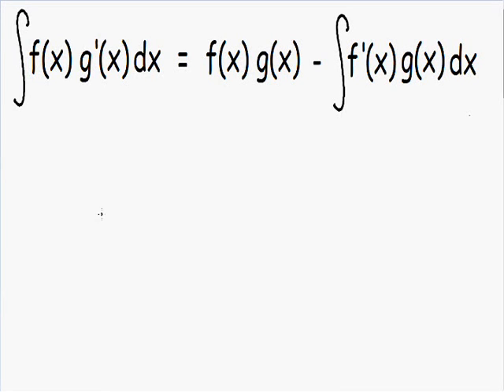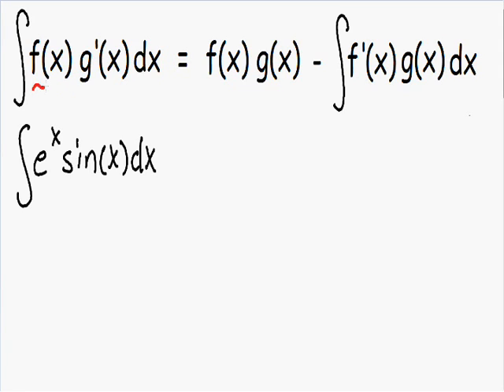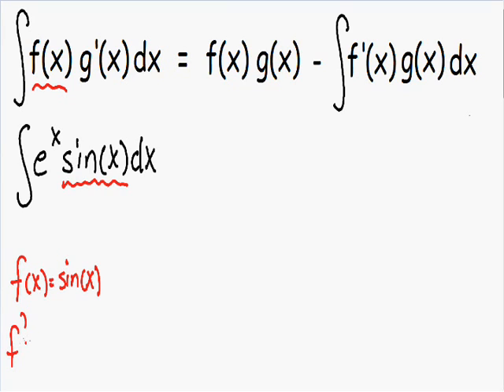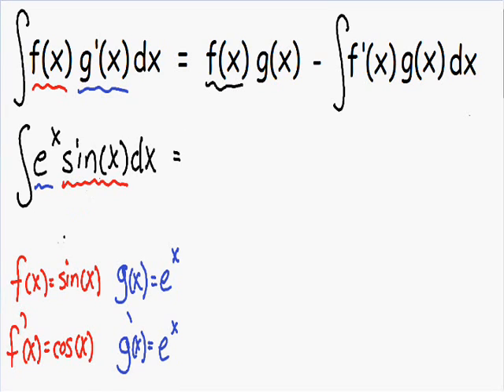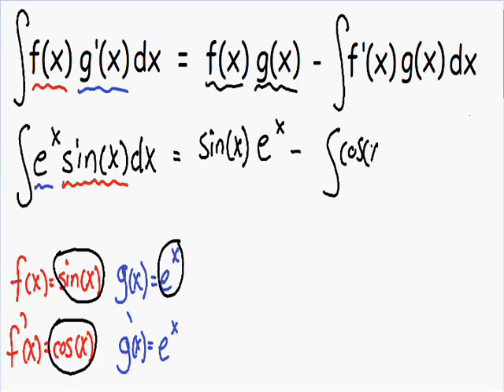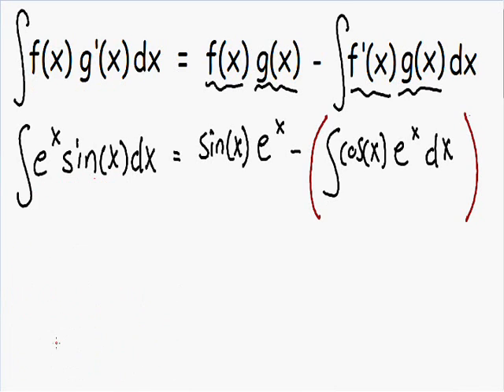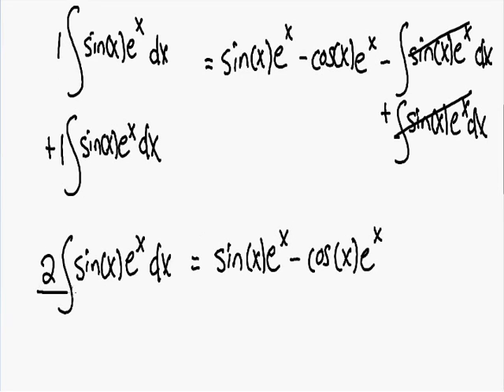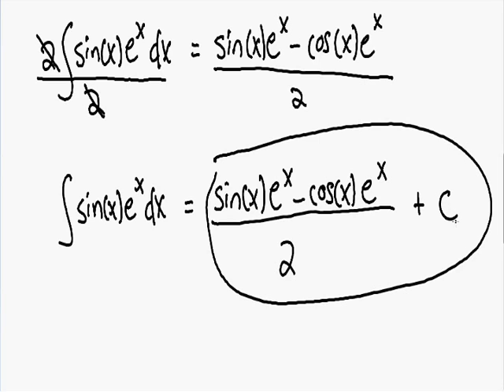Integration by parts - Hard example